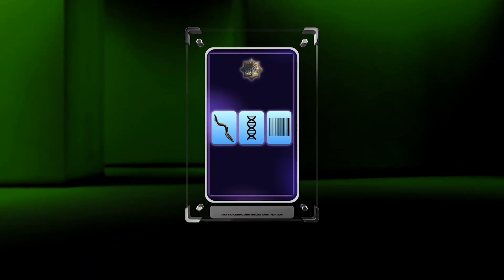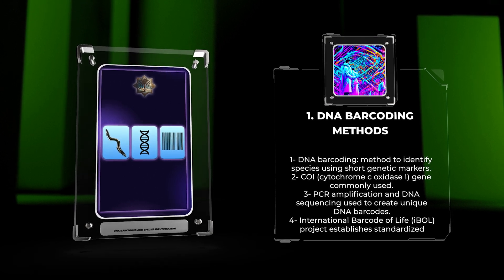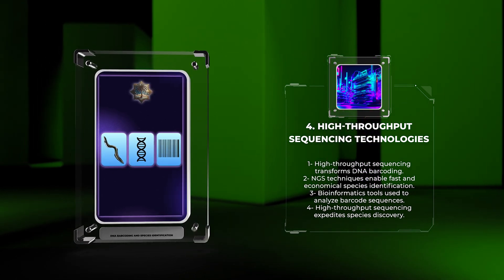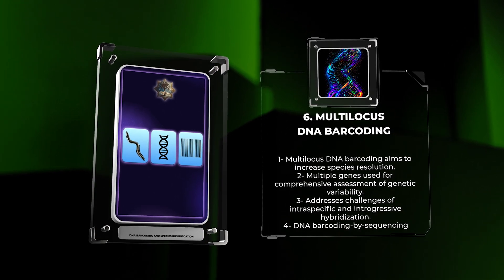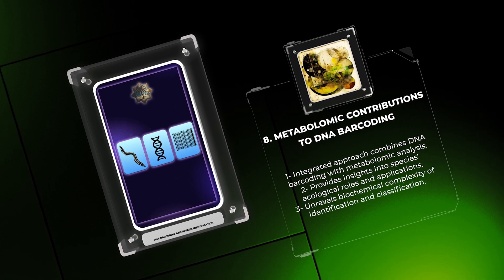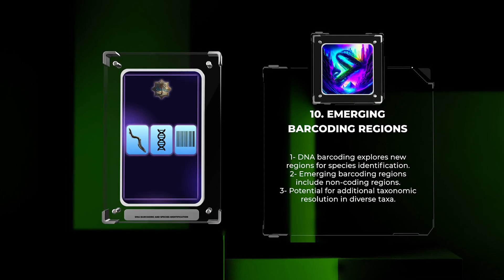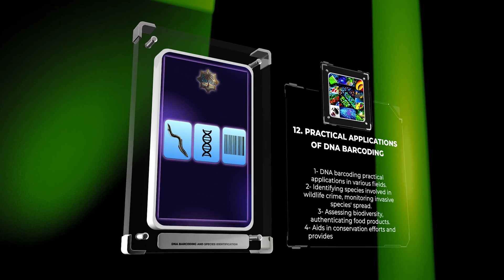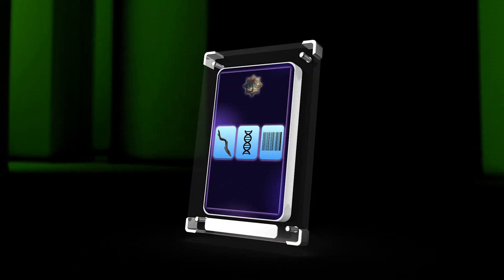Molecular Biology - DNA Barcoding and Species Identification